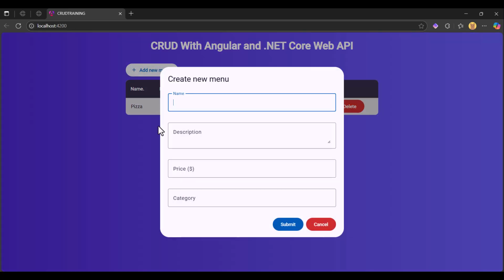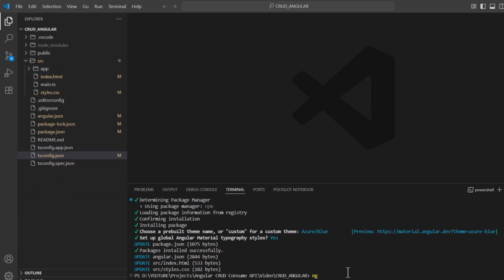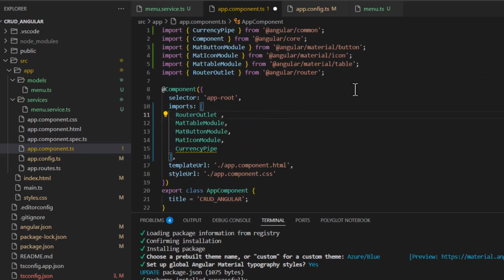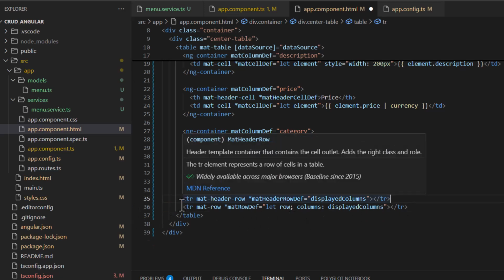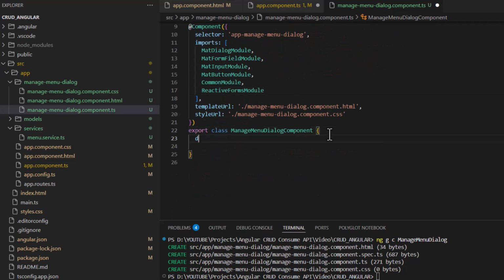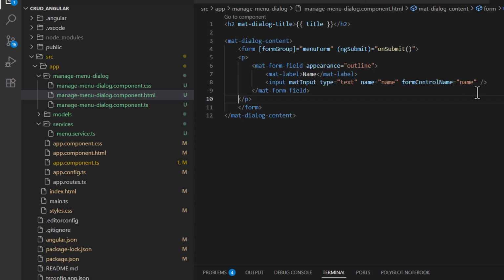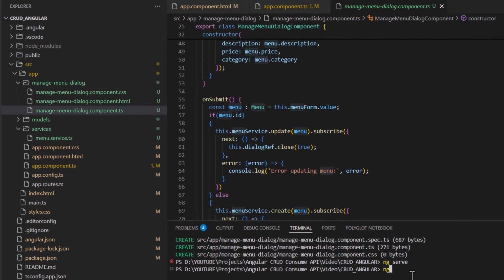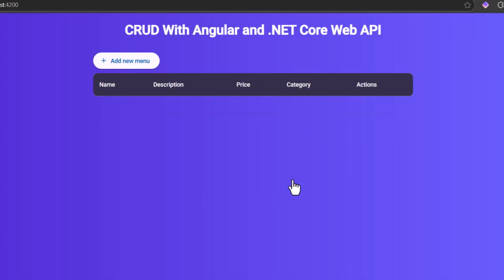How to Connect Angular CRUD App to ASP.NET Core Web API | Beginner Friendly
📹 In this video, we'll build a complete Angular CRUD application and connect it to a RESTful ASP.NET Core Web API.
You'll learn how to perform Create, Read, Update, and Delete operations using Angular (front end) and ASP.NET Core (back end) step by step.

💾 Source Code:
💰 Just $3